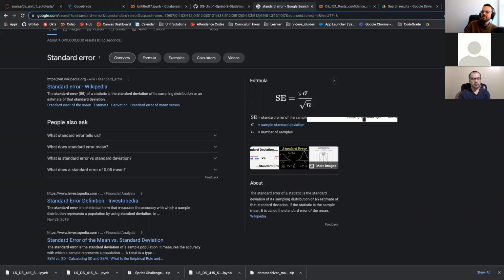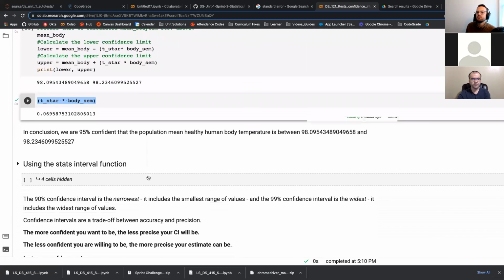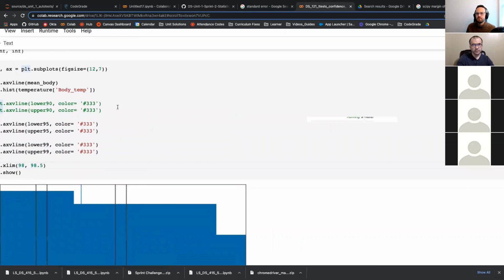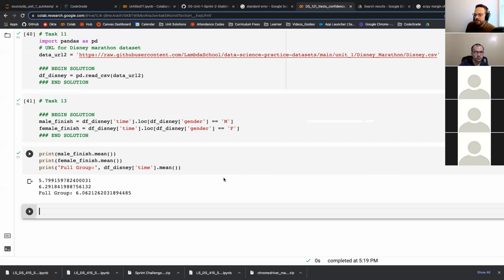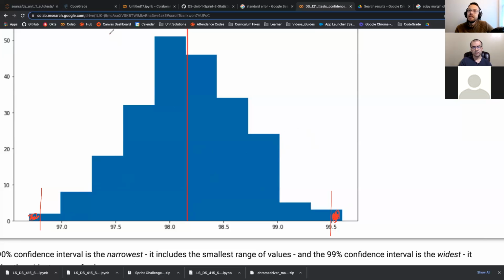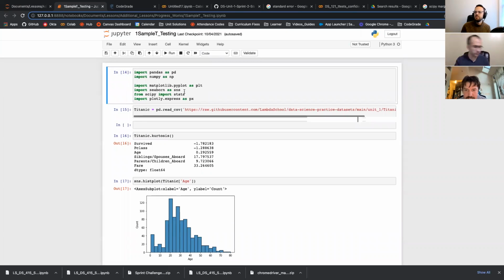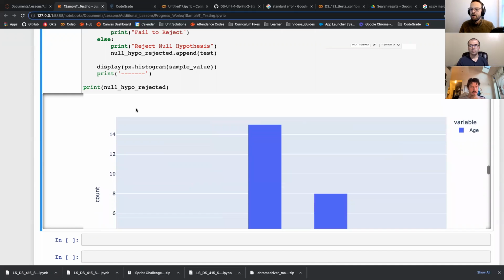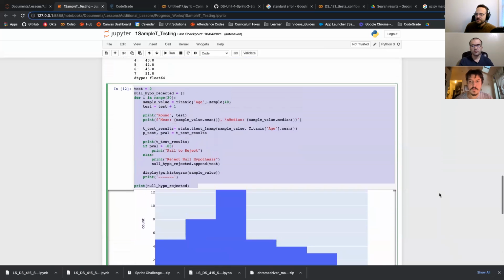DS37 Office Hours